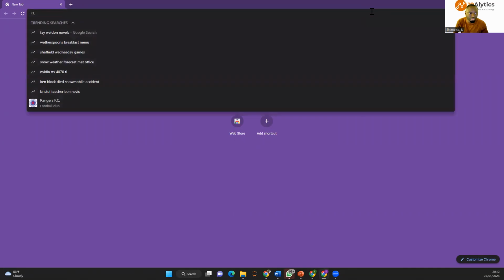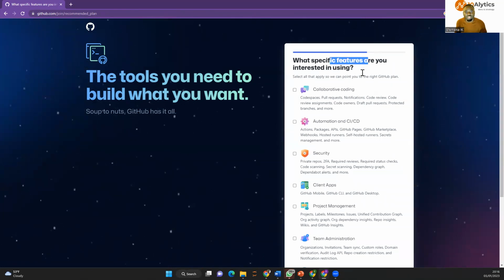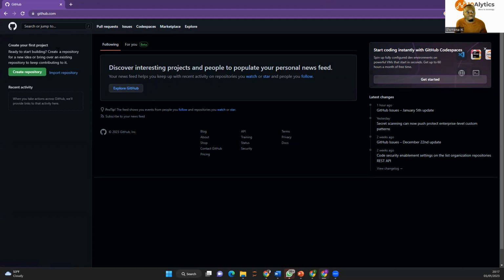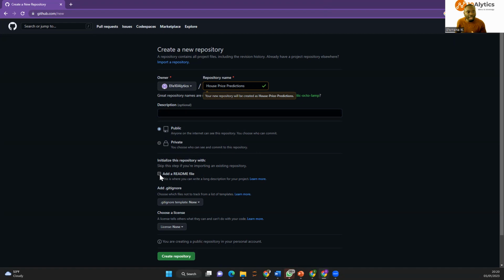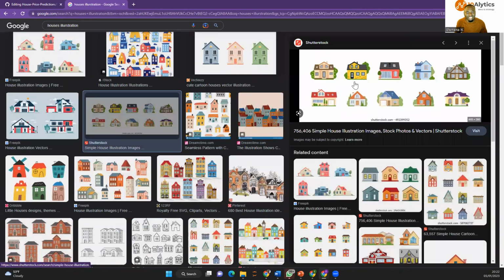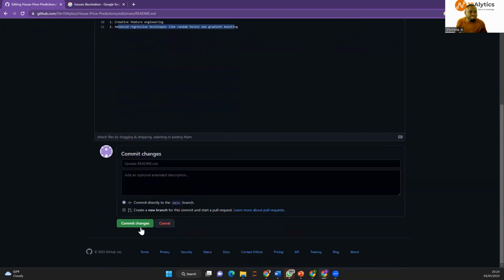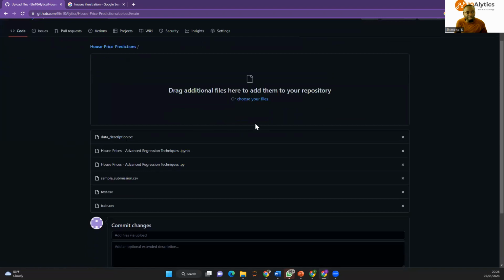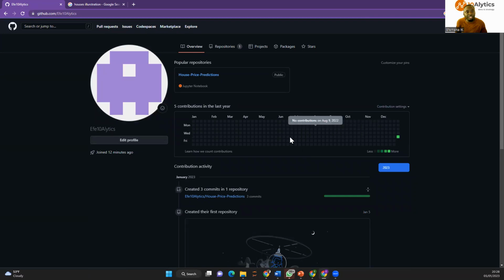Setting up your GITHUB Account